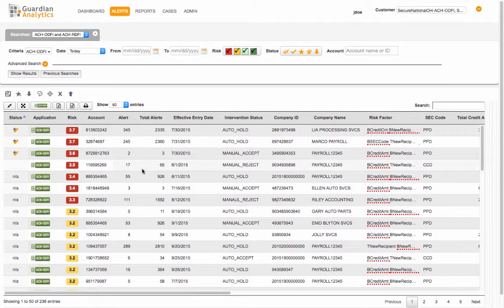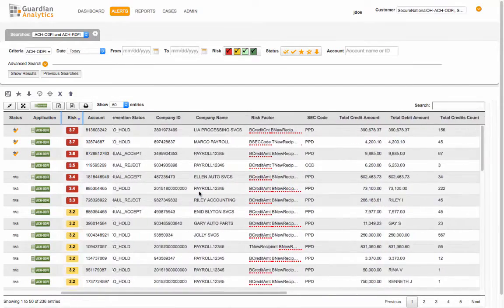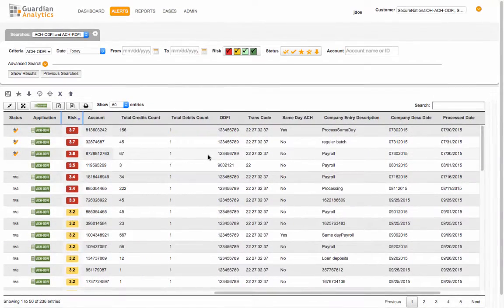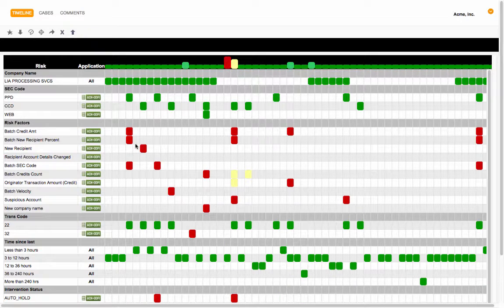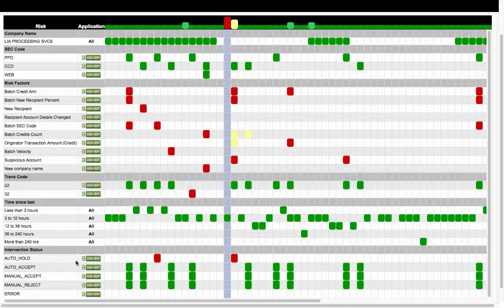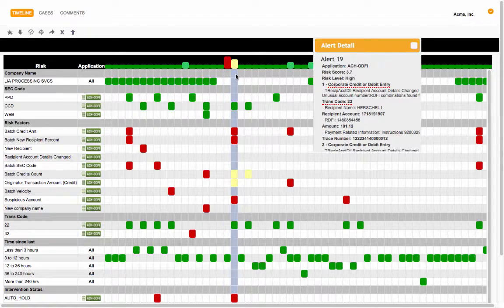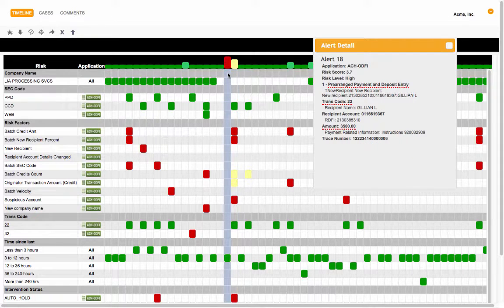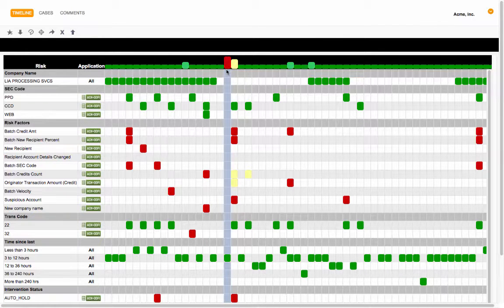Meet new submission deadlines introduced by Same Day ACH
Guardian Analytics ACH-ODFI Real-time and ACH-RDFI Real-time are the only future-proof solutions addressing same-day processing and paving the way for meeting faster payment requirements.